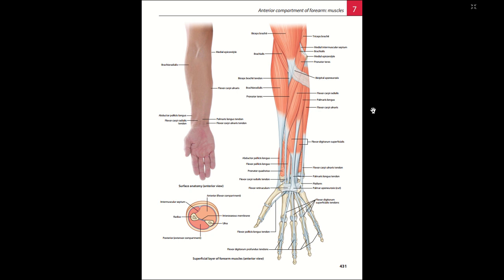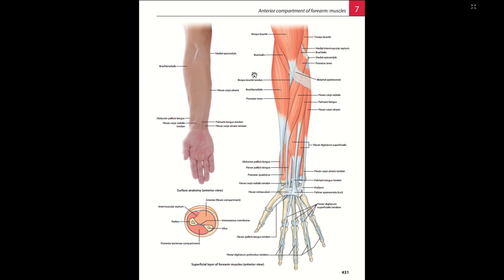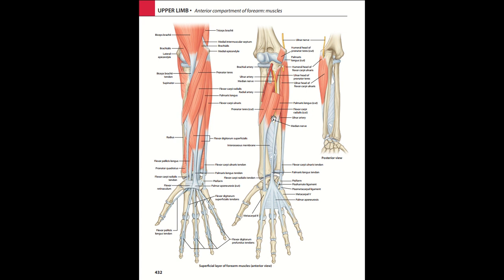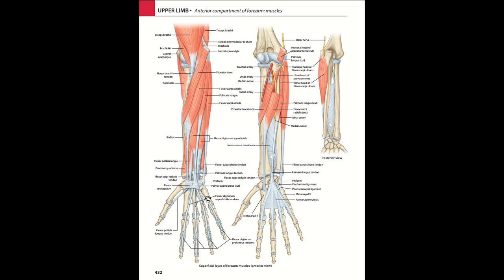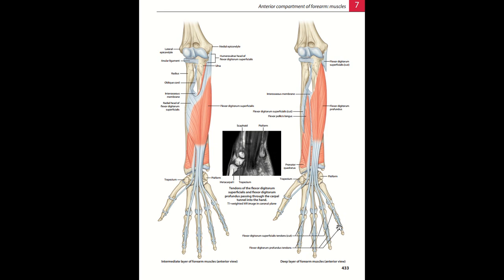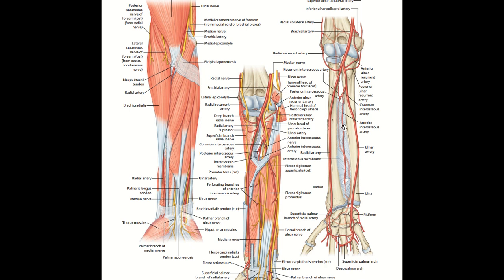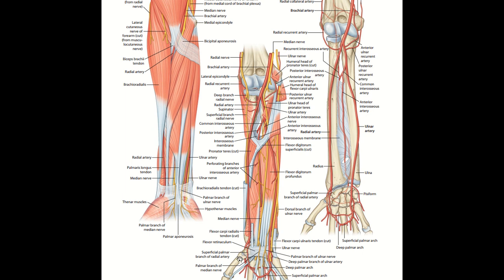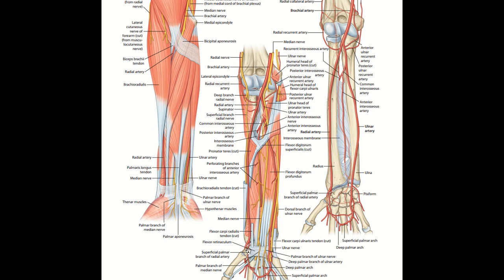Gross Anatomy of Upper LImb Anterior Compartment of Arm | Dr N.Zimbwa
Gross Anatomy of Upper Limb | Anterior Compartment of Arm

In this video, we explore the anterior compartment of the arm, covering its muscles, nerve supply, and blood supply. This detailed anatomical breakdown is ideal for medical students, healthcare professionals, and anatomy enthusiasts.

🔹 Topics Covered:
✔️ Muscles of the anterior compartment (Biceps brachii, Brachialis, Coracobrachialis)
✔️ Nerve supply (Musculocutaneous nerve)
✔️ Blood supply and clinical significance